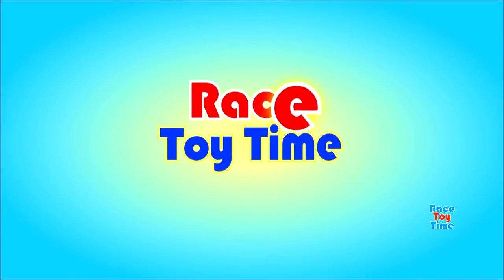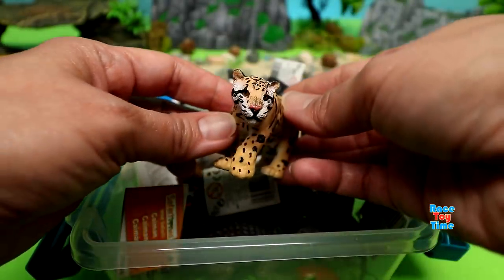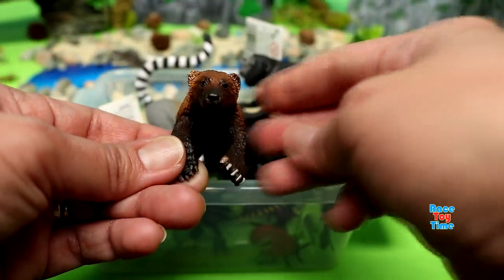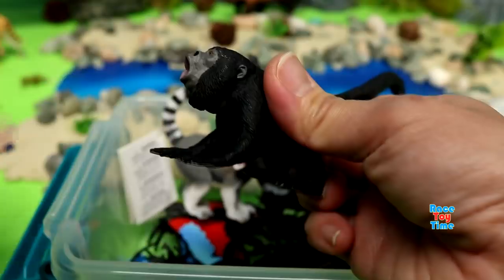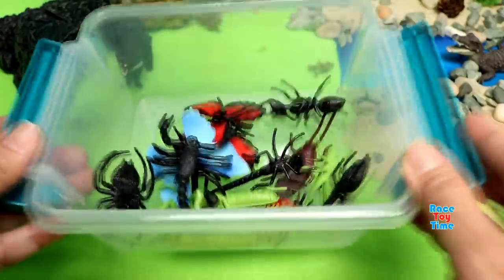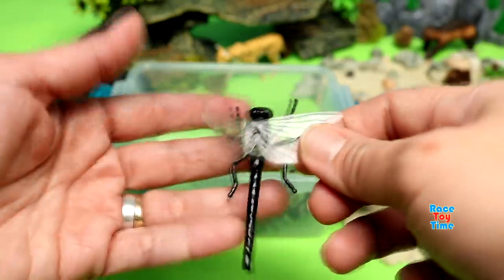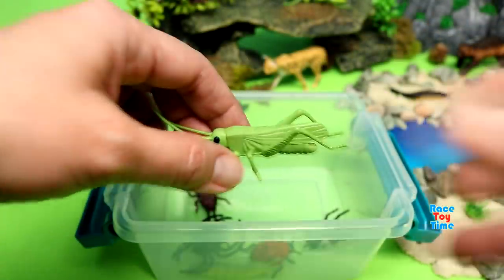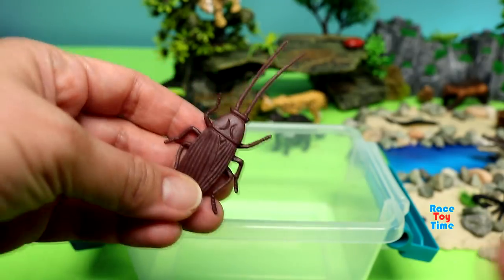Wild Animal Toys and Insects Bugs Safari LTD - Learn Animal Names For Kids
Hi kids, today we are going to show some Safari LTD Wild Animals and Insects or bugs.